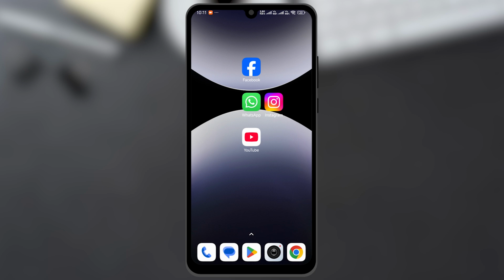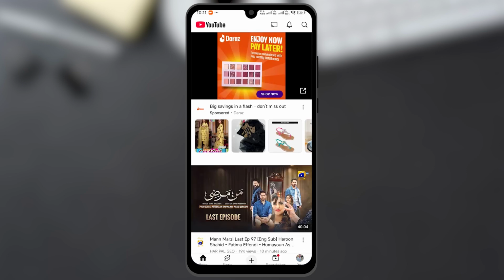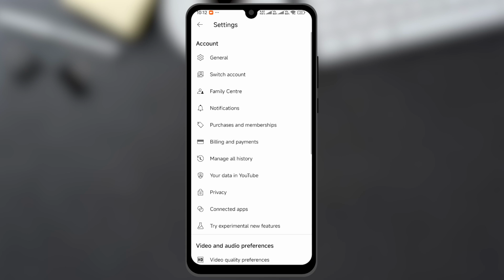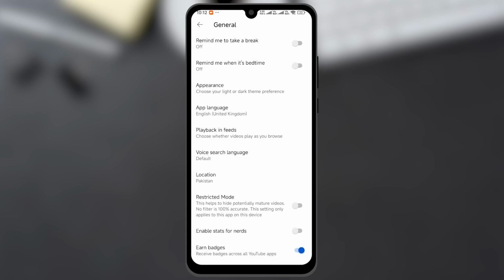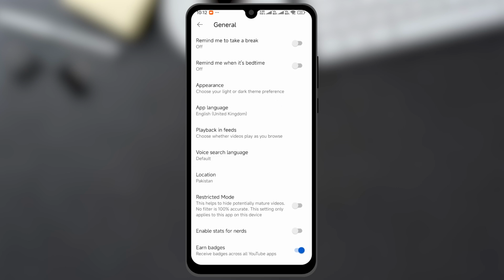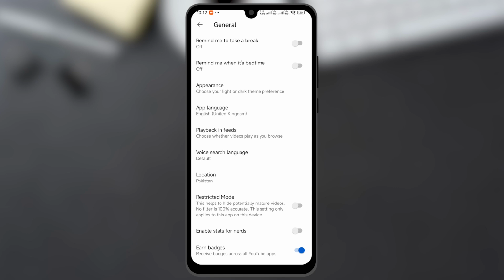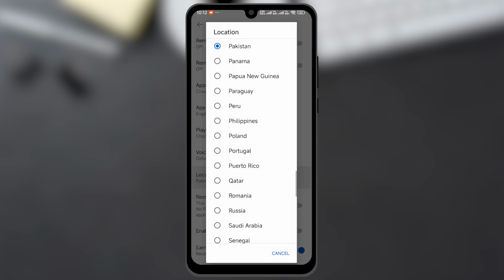How to Watch Adult Content on YouTube (STEP BY STEP) GUIDE 2025 | iPhone, Android & iPad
Banish restrictions! This video reveals how to turn off restricted mode on YouTube with ease. Follow our straightforward guide to disable YouTube restricted mode on your phone, tablet, or computer. Say goodbye to filtered content by learning how to switch off YouTube restricted mode today. Get back to watching everything by learning how to turn off restricted mode on YouTube now!